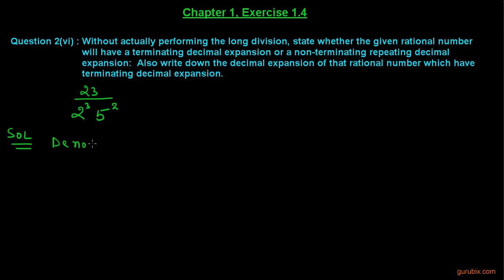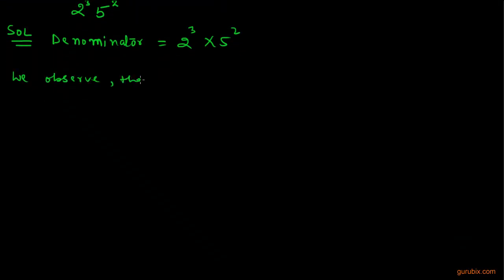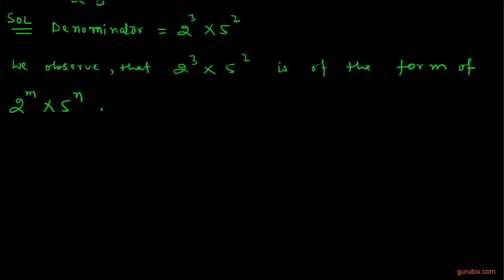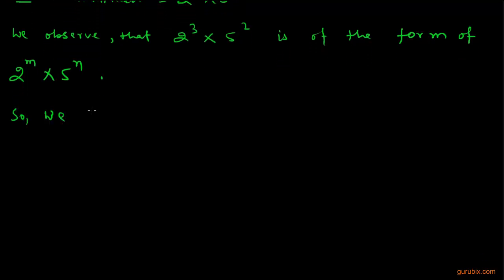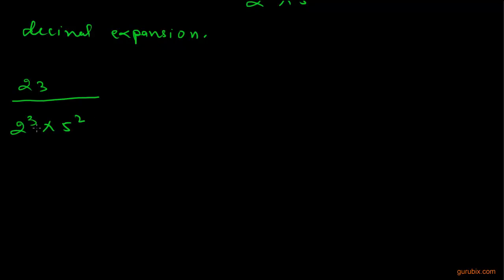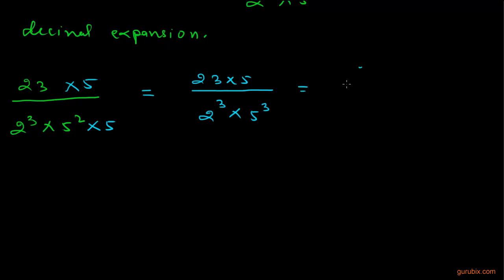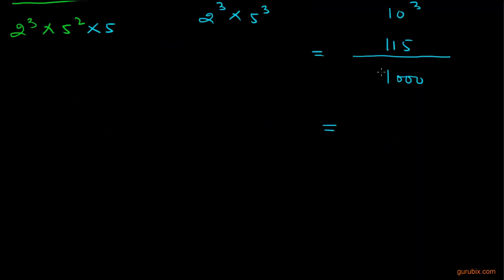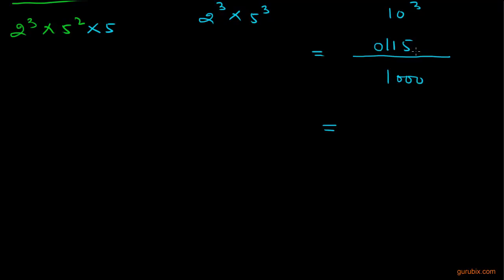Ex 1.4 : Q.2(vi) : Write down the decimal expansions of... Ch 1 | Class Xth Math for CBSE Students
In this video, we shall show  that a rational number  x = p/q be a rational number, such that the prime factorisation of q is of the form '2 raise to n' × '5 raise to m' , where n, m are non-negative integers. Then, x has a terminating decimal expansion.

Theorems-

Theory-

Examples -

Exercise 1.1

Exercise 1.2

Exercise 1.3

Exercise 1.4